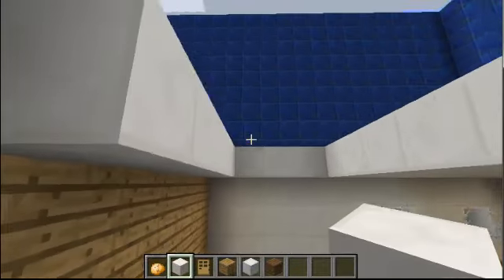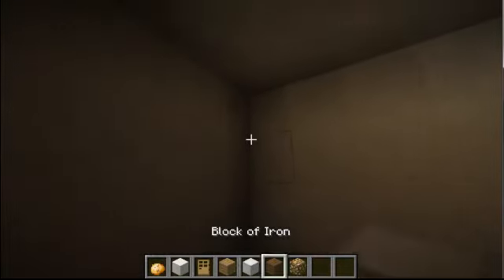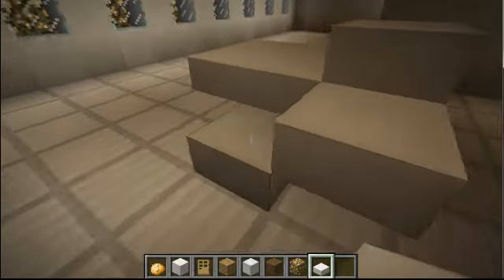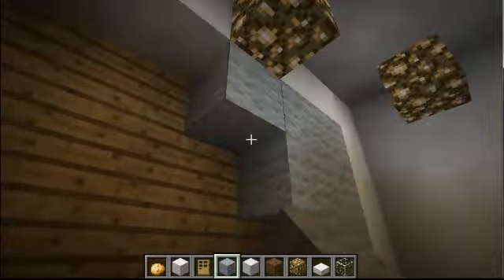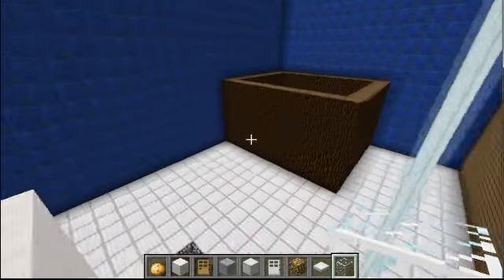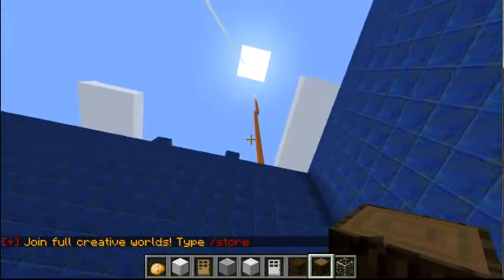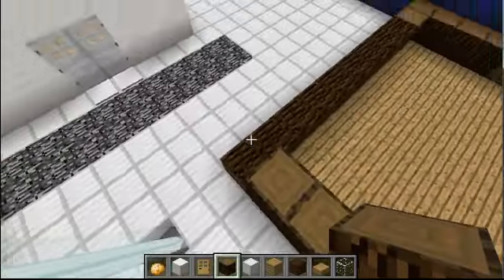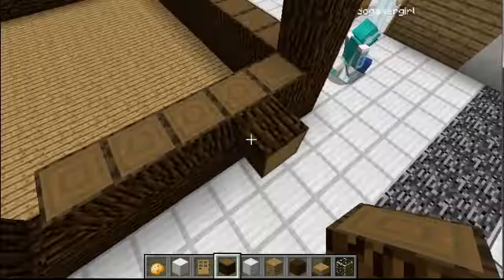Do You Wanna Build A Tardis? : Secondary Console Room Part 2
Another room taken care of and I must say, its totes adorbs.